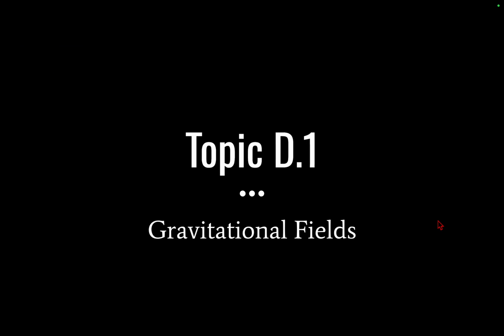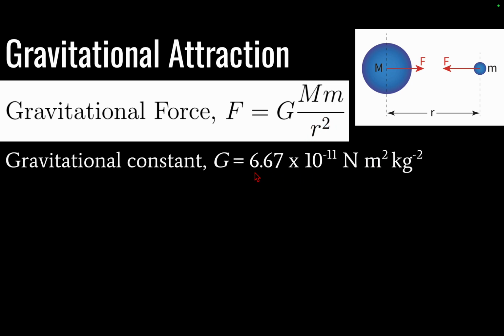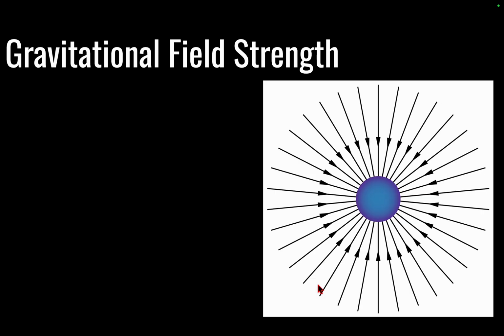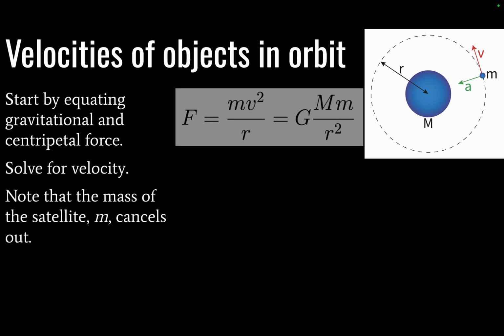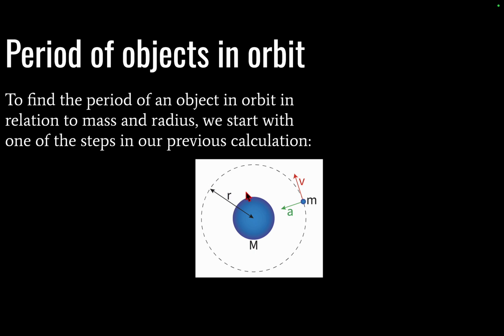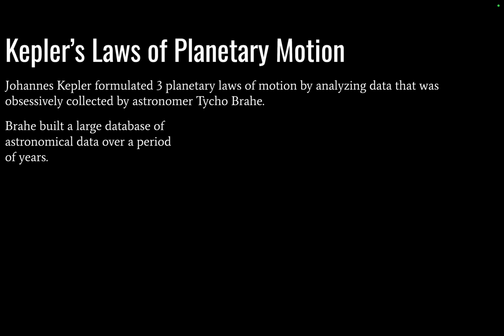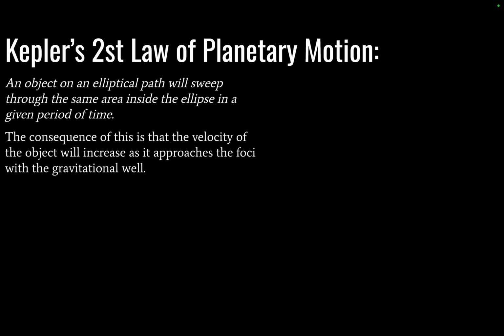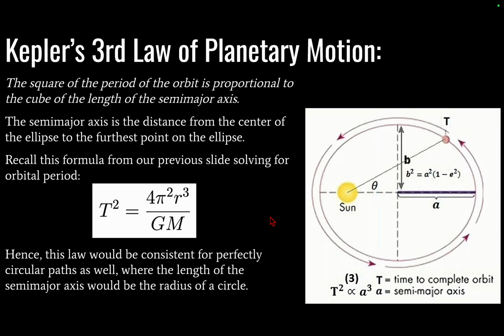IB Physics - Topic D.1 - Gravitational Fields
In this video, Mr. Van Loh channels the energy of thousands of suns to give a detailed explanation of gravitational force, orbital velocity, and Kepler's 3 Laws of Motion.

I beautified the Desmos graph shown in the video a bit. Have a look: